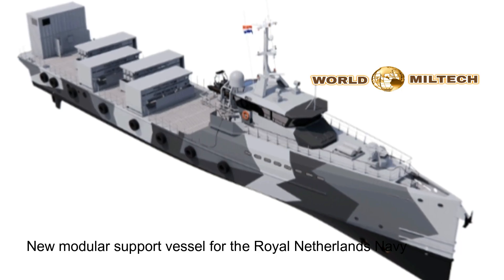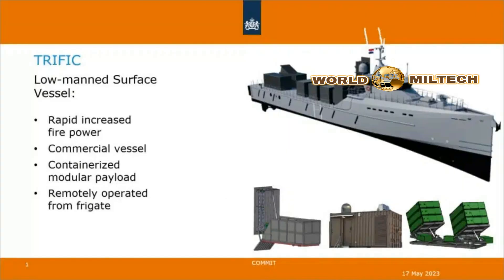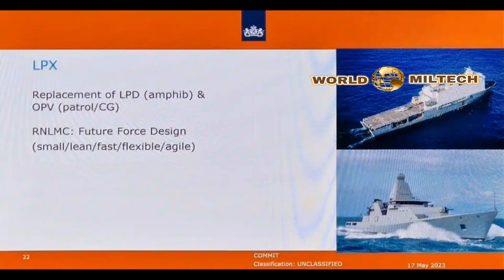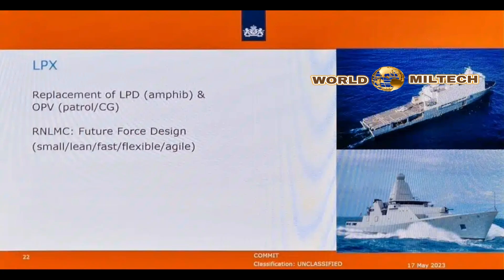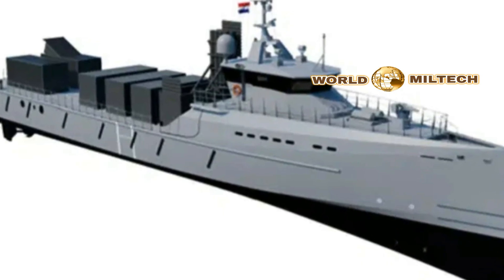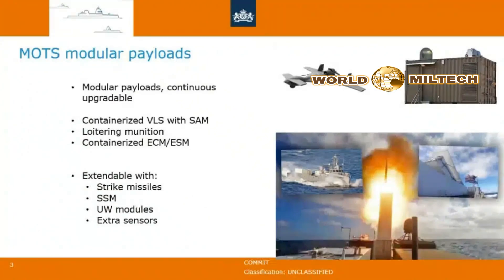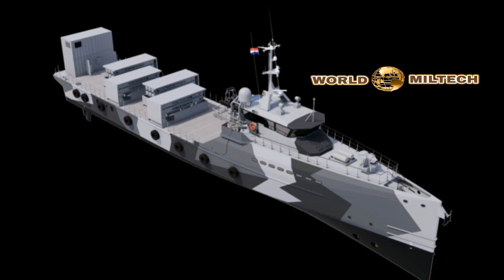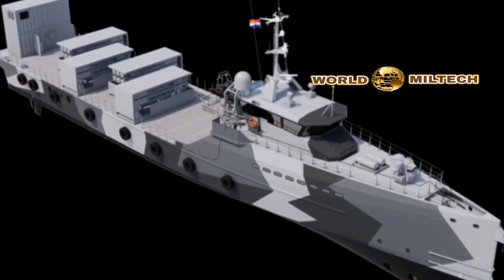New modular support vessel for the Royal Netherlands Navy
The Royal Netherlands Navy plans to supplement the firepower of its frigate force with lightly-manned follow-along missile boats  - a rare real-life procurement of this modern vessel class, similar in concept to the U.S. Navy's proposed LUSV.
The Dutch defense ministry announced Wednesday that it is buying two "support vessels" that will accompany its frigates into higher-risk areas. The Damen-built vessels will not be complete all-domain surface combatants in their own right, as they will be reliant on the frigate's radar detection and targeting capabilities for the high-end fight. Instead, the smaller escort will augment the frigate's missile cell capacity for operating in "higher violence spectrum" scenarios - particularly air defense situations, like the high-tempo antimissile/antidrone capability required in the Red Sea.
In between air defense missions, the support vessels are equipped for a seabed monitoring role, helping detect and deter emerging threats to North Sea subsea infrastructure.
"Floating toolboxes. That's what you could call the two new multifunctional support vessels for the [Dutch navy]," said Dutch defense minister Gijs Tuinman in a statement.
The two missile boats are similar in appearance to Damen's fast patrol boat designs, with a sheer bow, slender beam and fendering along the parallel midbody. According to the ministry, they will be fitted IRI's Barak ER (Barak-8 ER) surface-to-air missile and the Harop loitering munition.
Harop is canister-launched and has a flying time of up to six hours, and it has a proven operational history of use against Armenian forces in Nagorno-Karabakh. Barak-8 ER is a supersonic antiaircraft missile with a range of up to about 75 nautical miles, and is highly maneuverable for intercepting supersonic antiship missiles, ballistic missiles and unmanned drones. It is designed for multiple simultaneous engagements (swarms), and can be launched from a vertical launch cell or a canister mount for shipboard installation. The ministry's illustration suggests that the armament will be mounted abovedecks in modular canister racks.
Both vessels will be online for their North Sea subsea mission from 2026 and will be fully available for all missions in 2027.